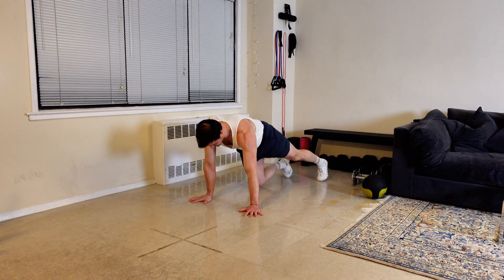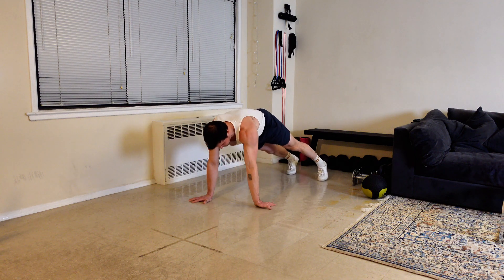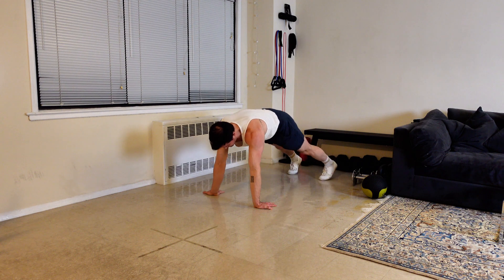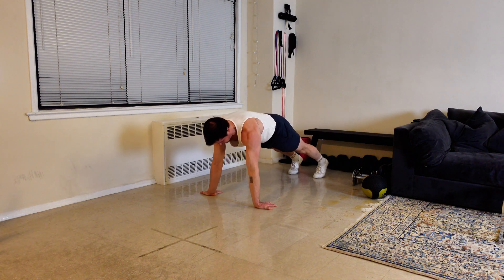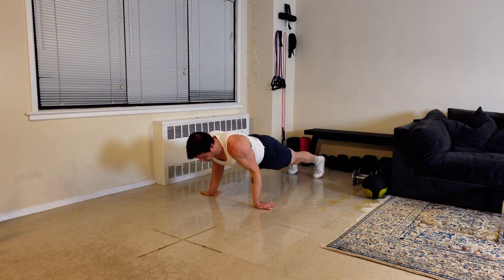Supine Grip Push-up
The Supine Grip Push-up is an excellent pushupsvariations that will also help you improve your ability to create deep tension
In order to get the most out of this exercise, you need to take it slow and focus on the counterbalance taking place!

This is a tool that everyone, regardless of skill level, can use to improve their